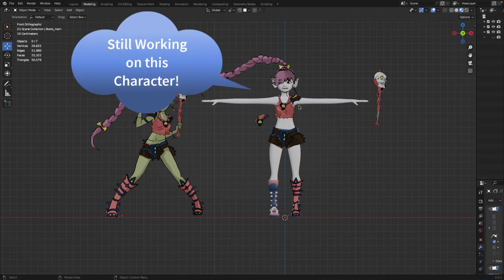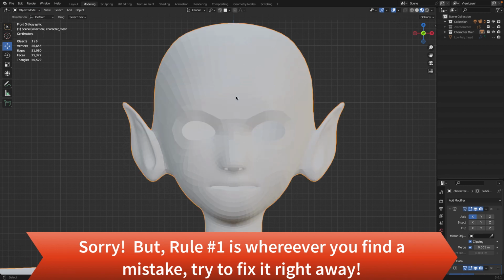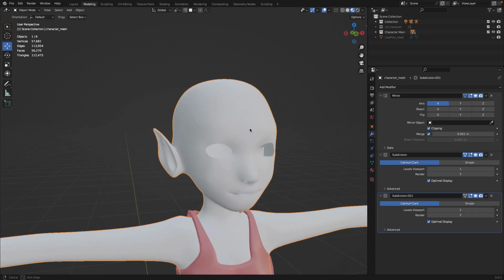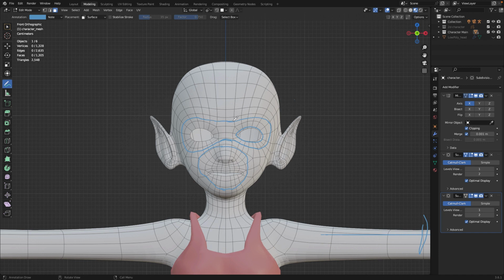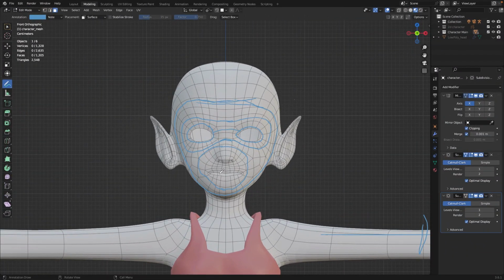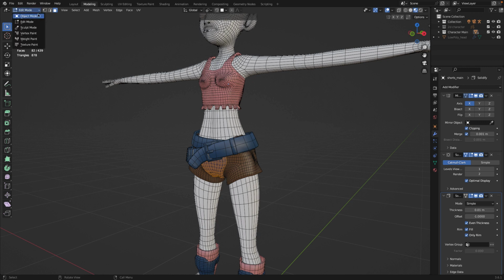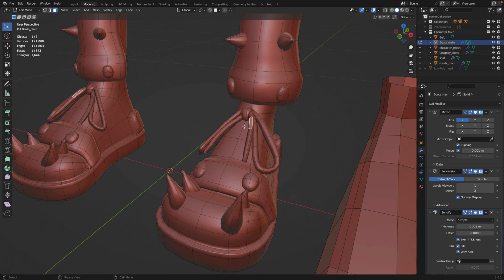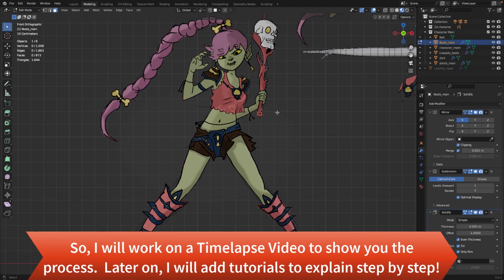Create a character in Blender | 2D to 3D| My Work Process Overview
Learn how to turn your 2D character into a 3D character that is easy to animate!  Thanks for being part of this community.  Together, we learn!  Savvy!